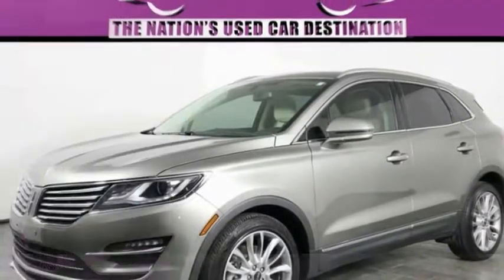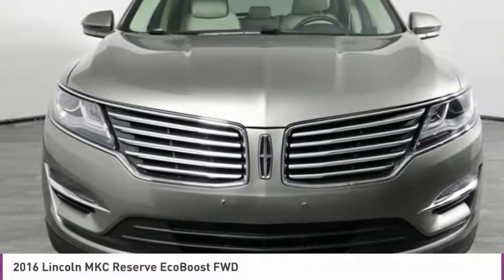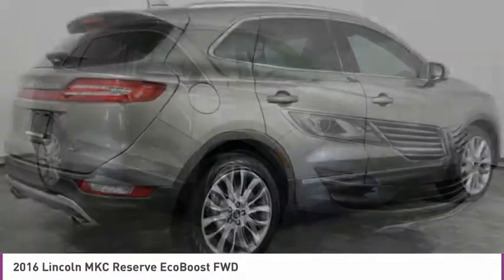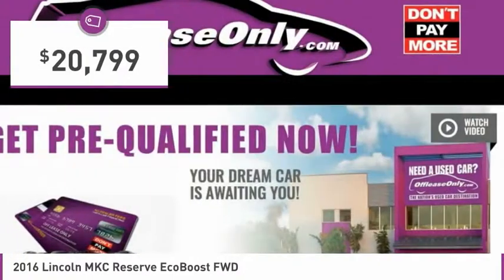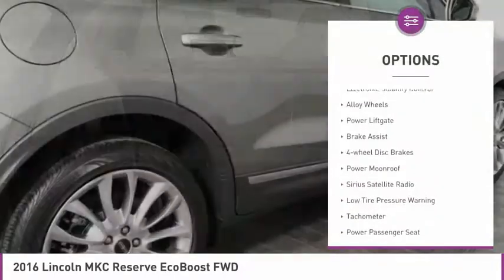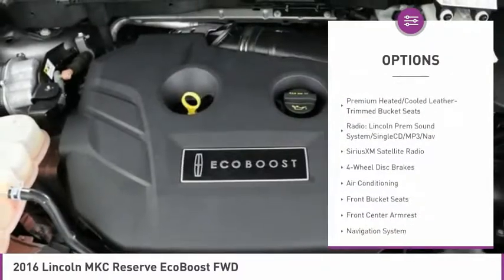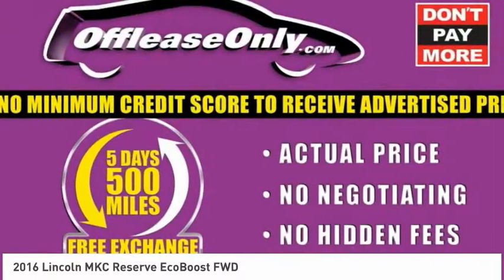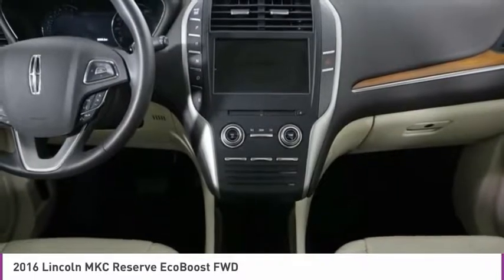2016 Lincoln MKC O269590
2016 LINCOLN MKC Orlando, FL
Stock# O269590

Balance of Factory Warranty Remaining and MUCH MORE!

*Navigation | Rearview Camera | Sunroof | Leather Seats | Satellite Radio | Touchscreen*

Step up to luxury, performance, and style in our 2016 Lincoln MKC Reserve brought to you in Luxe Metallic! Powered by a 2.0 Liter EcoBoost 4 Cylinder that produces 240hp flawlessly with help of a responsive 6 Speed Automatic transmission. This team delivers confident Front Wheel Drive handling while scoring near 29mpg on the open road. You'll appreciate the hands-free power tailgate with a foot sensor, xenon headlights and LED taillights that beautifully enhance the sleek silhouette of our SUV.

A haven of comfort, convenience and innovation, the Reserve cabin greets you with a wealth of amenities such as keyless ignition/entry, ambient lighting, a panoramic sunroof, dual-zone automatic climate control, an auto-dimming rearview mirror, rear parking sensors, driver memory settings, and steering wheel-mounted controls. Relax in power-adjustable heated and ventilated leather seats and access important information with the Sync 3 interface, voice controls, navigation, and an impressive audio system with two USB ports and available satellite radio.

Lincoln has your safety as a top priority while providing a blind-spot warning system, stability control, a rearview camera, anti-lock disc brakes and plenty of airbags have been carefully engineered to keep you out of harm's way. You'll also appreciate MyKey, which allows parents to set electronic parameters for when teenagers are behind the wheel. With its excellent road manners, impeccable style, and exemplary performance, you can be sure your Lincoln MKC will serve you well!